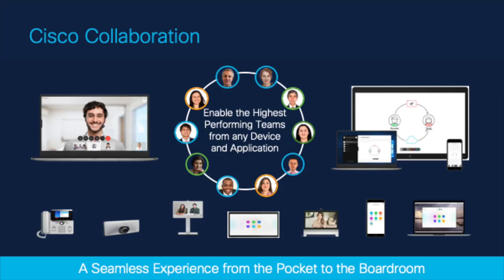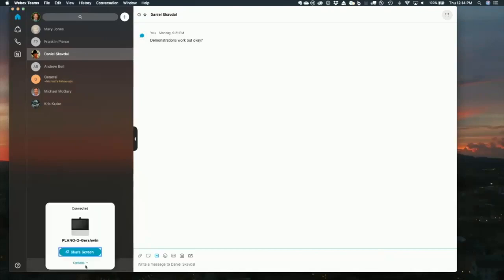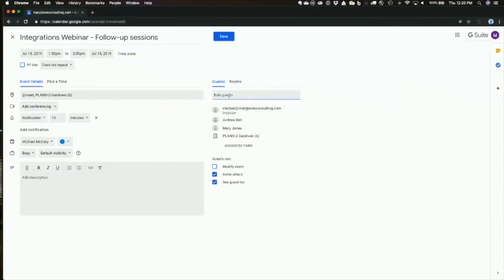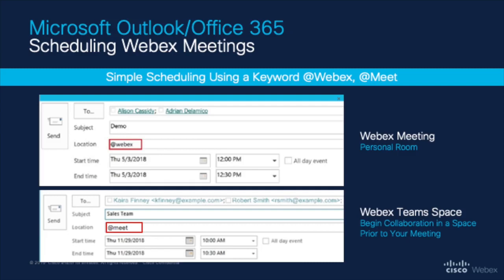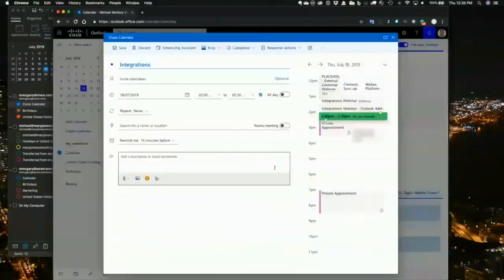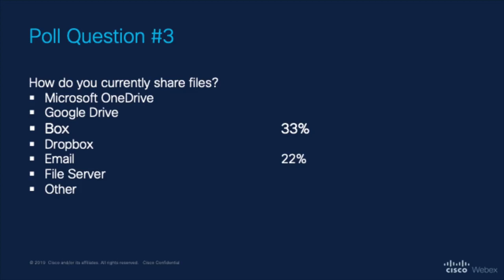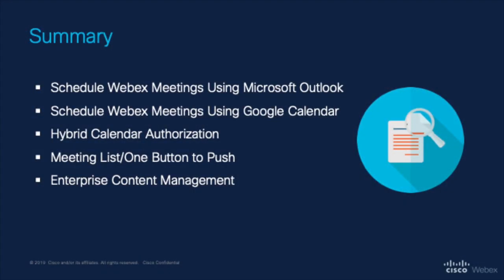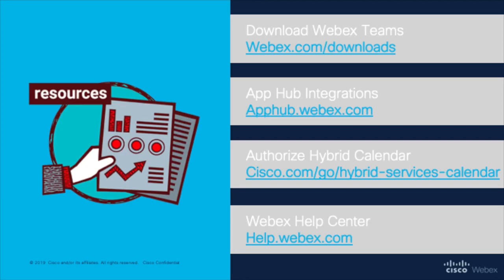Top 5 Cisco Webex Integrations for Your Every Day Tools and Applications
Find out how you can easily schedule Cisco Webex meetings from your Outlook or Google calendar. Discover how to easily share and edit files you currently have stored in Microsoft OneDrive, SharePoint Online and Google Drive directly from within Webex Teams.